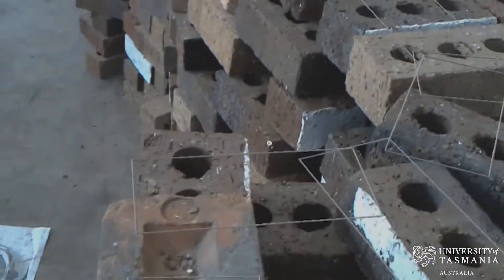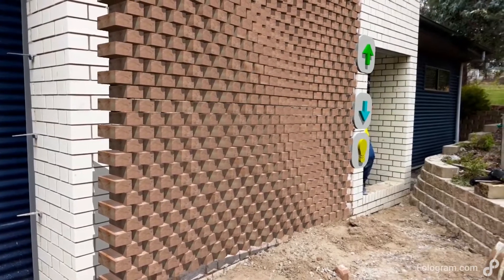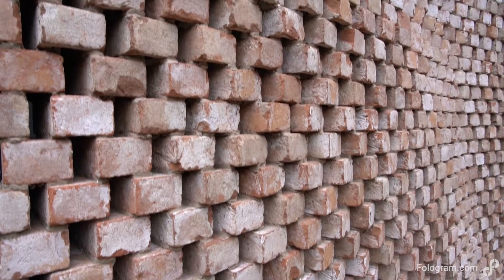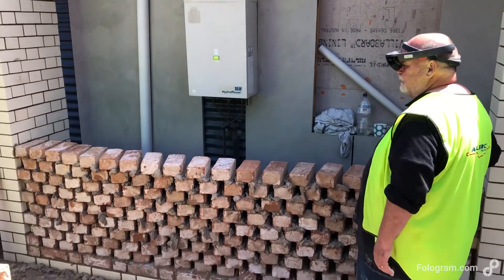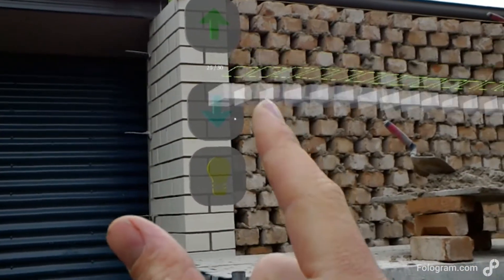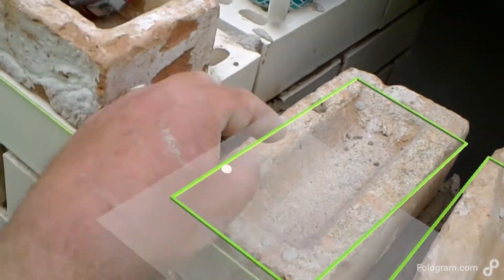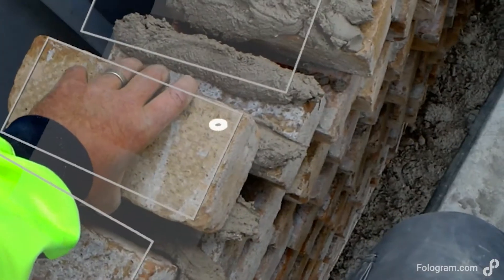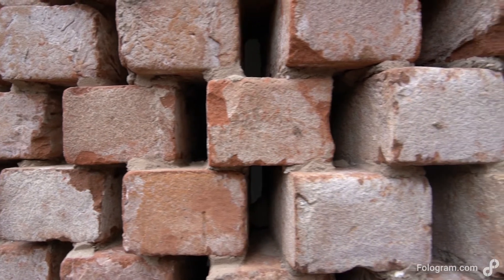Bricklaying in Augmented Reality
Cam Newnham from Fologram sits down and chats with Colin from Allbrick to learn about his experience working with the HoloLens for the first time. Colin and his team were able to cut construction time from 2 weeks to a single day and even got his apprentice involved.